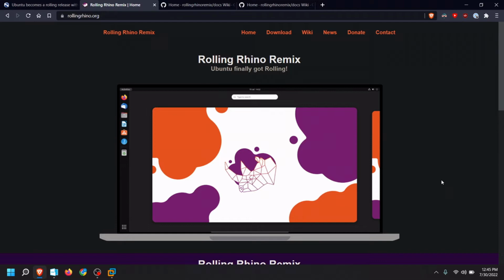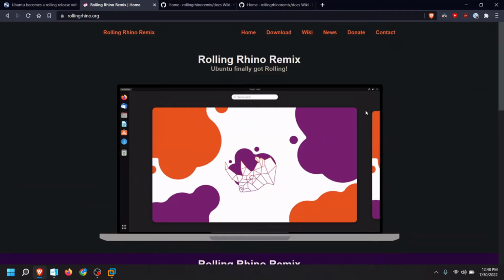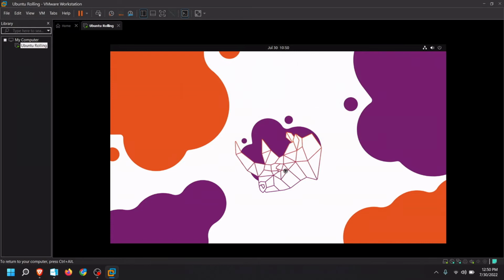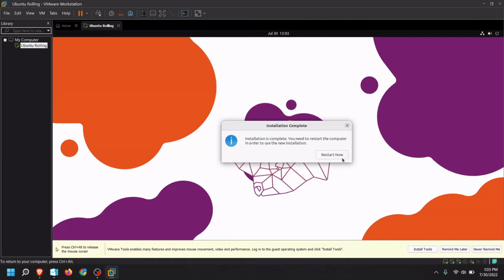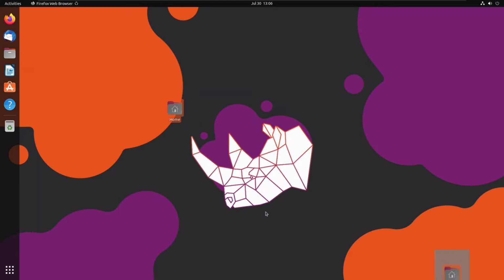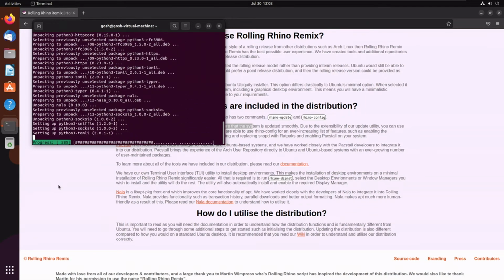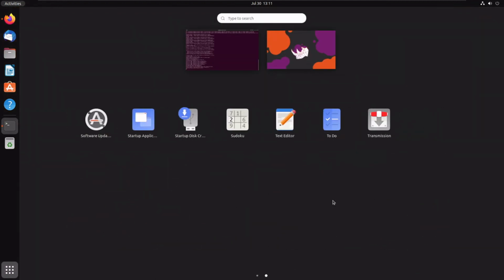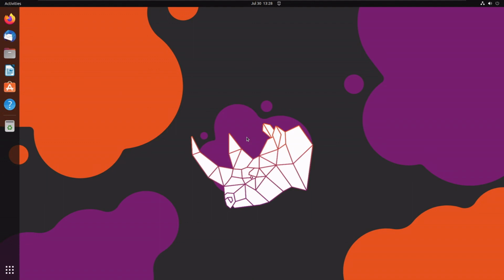Ubuntu Rolling Part 1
Part 1 of looking at Ubuntu Rhino Rolling Release